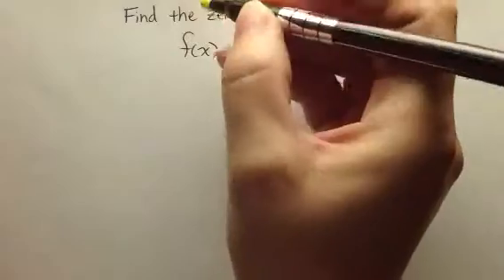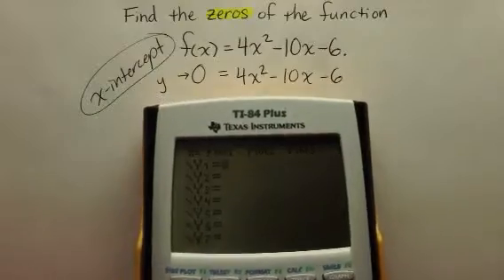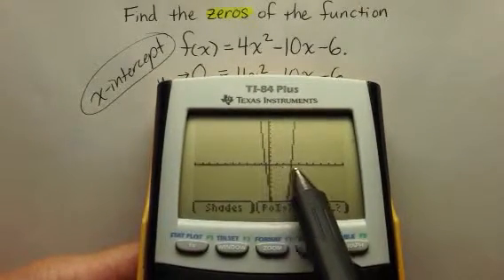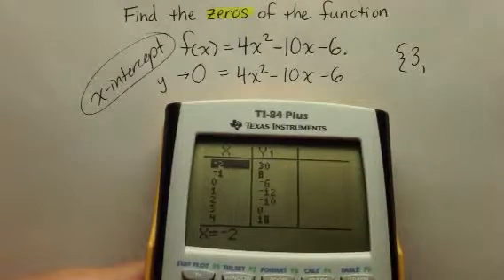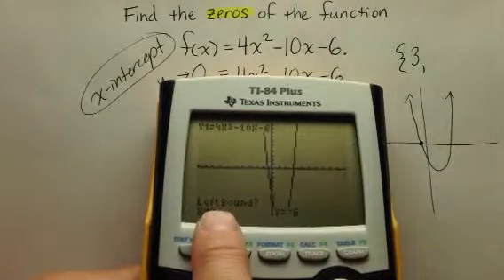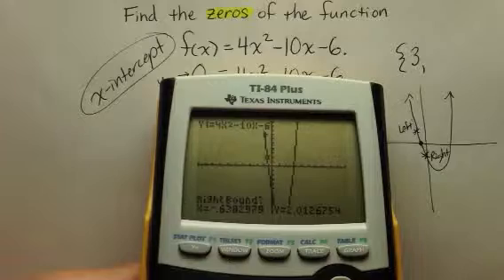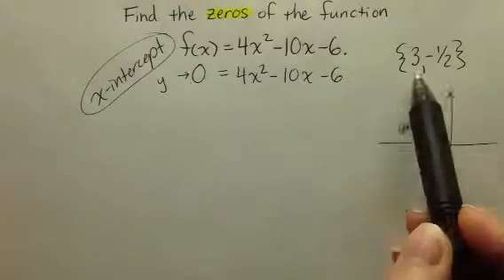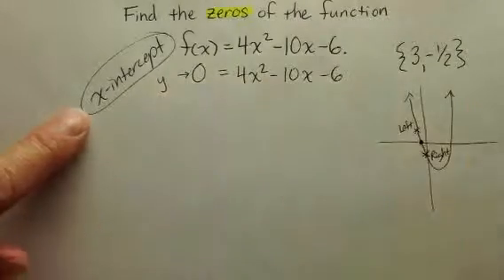Lesson - Finding Zeros of Quadratic Functions